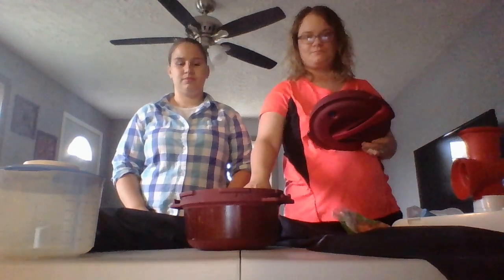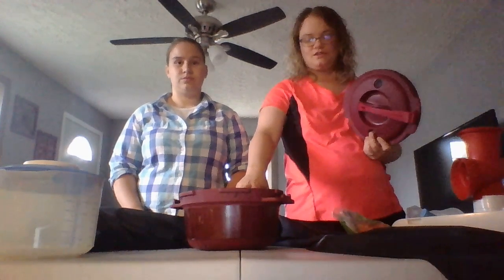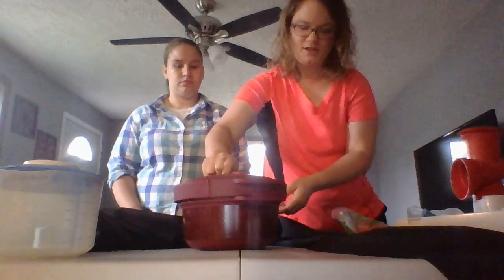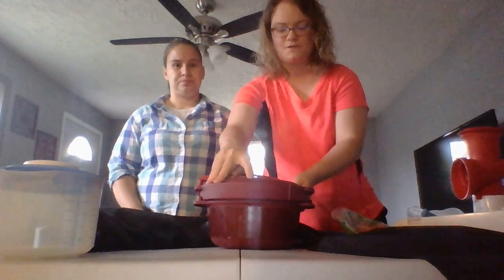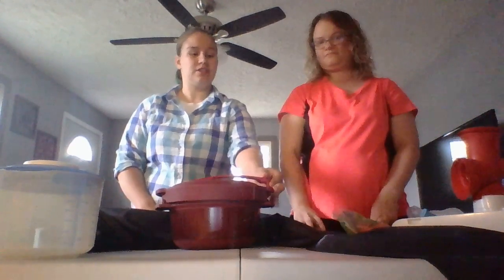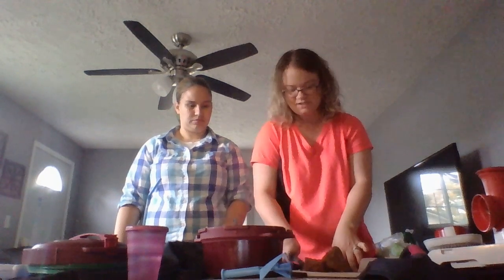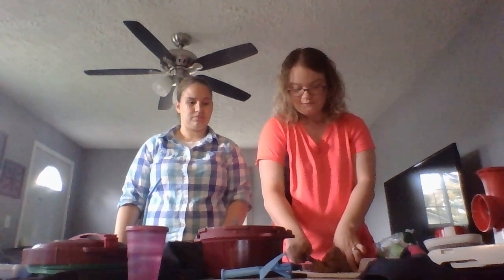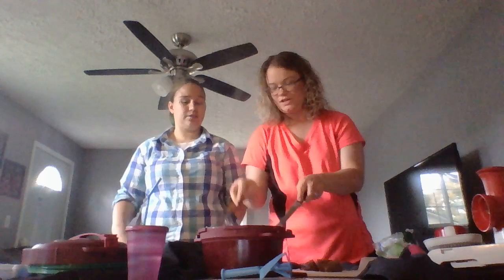Tupperware Pressure Cooker